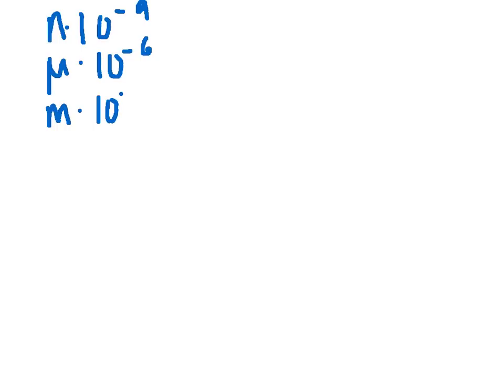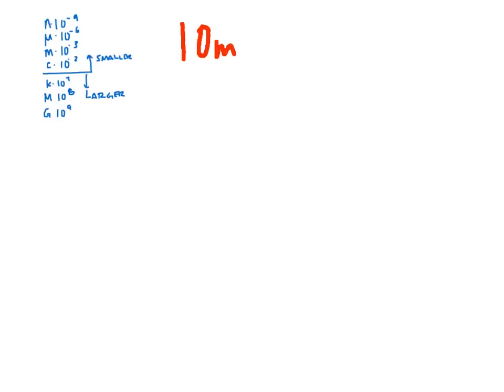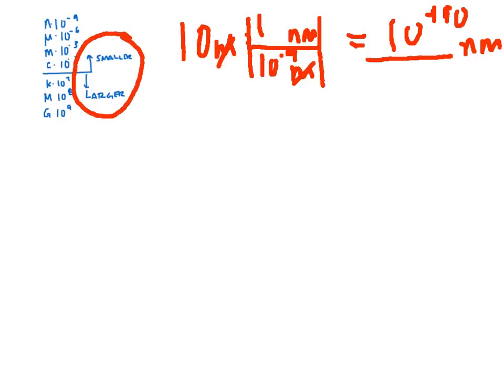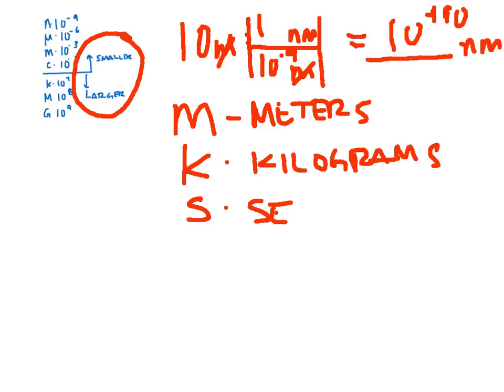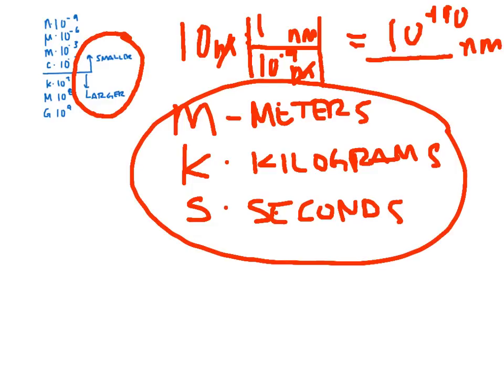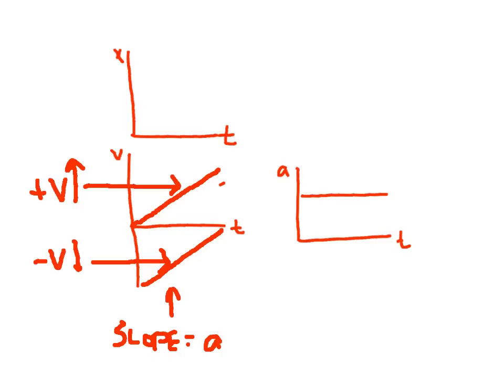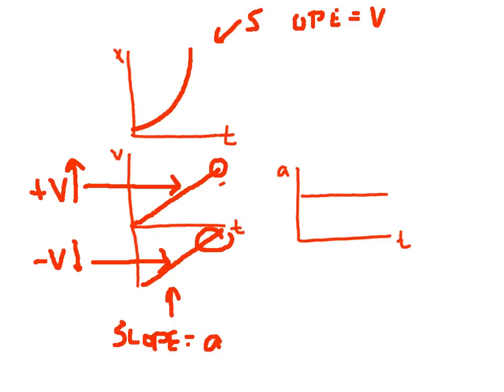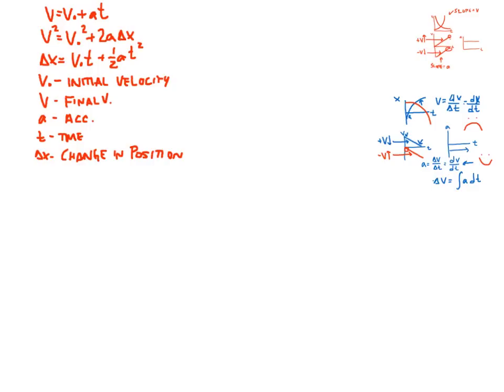AP Physics Unit 1: Kinematics 1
Basic description of unit vectors, motion graphs, and kinematic equations.